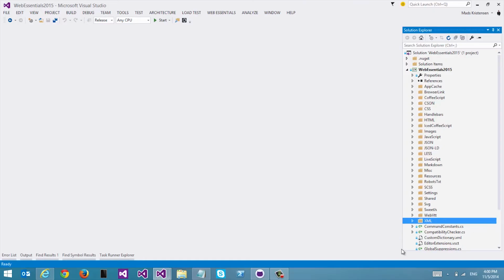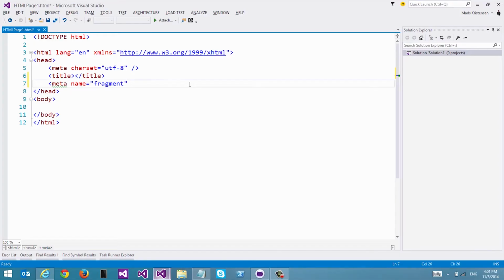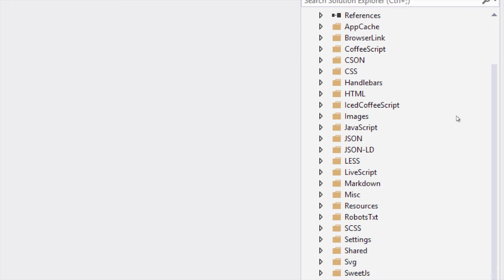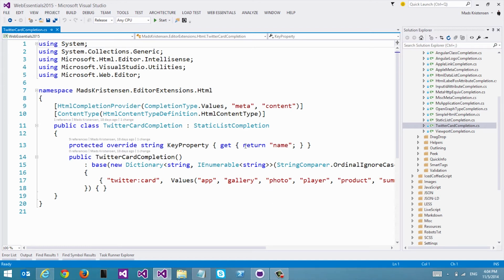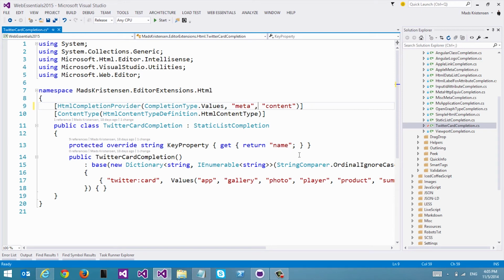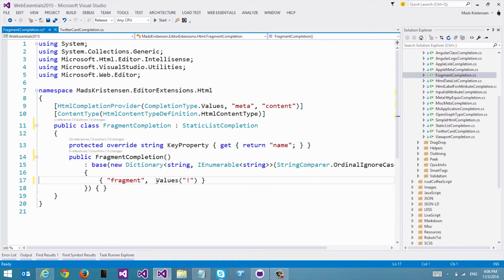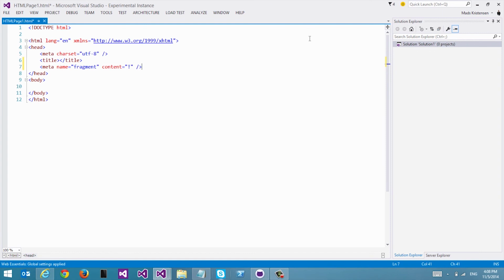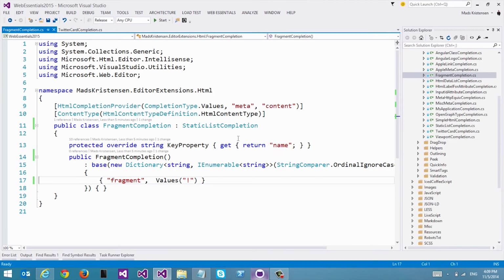Visual Studio extensibility & Web Essentials with Mads Kristensen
SSW’s Danijel Malik speaks to Mads Kristensen at the Microsoft MVP Summit in Seattle. They talk about Visual Studio extensibility and Mads’ Web Essentials extension.

Mads explains the pain he had to go through to abstract the code so that others can easily contribute to the project. In less than 10 minutes he demonstrates its simplicity by building a feature that will ship in Web Essentials for Visual Studio 2015.